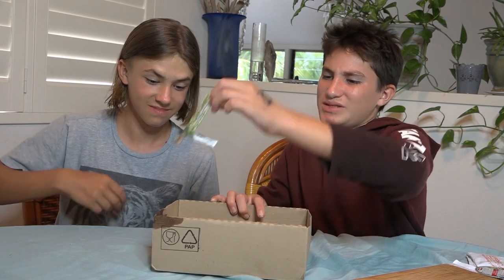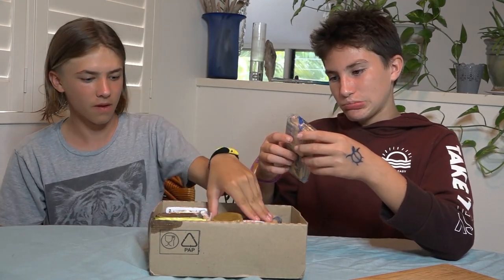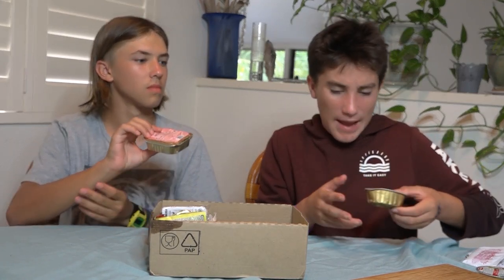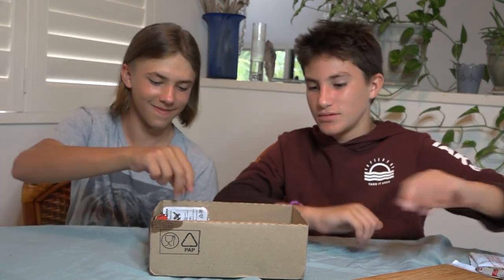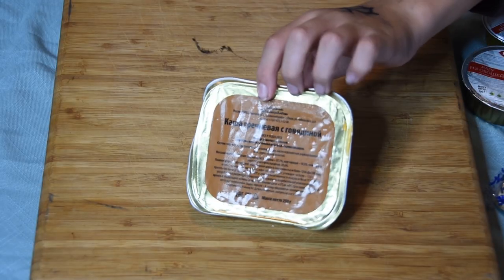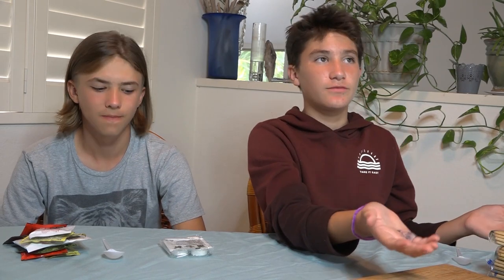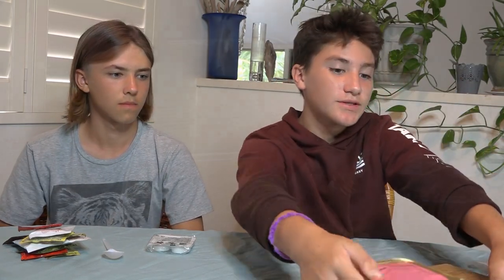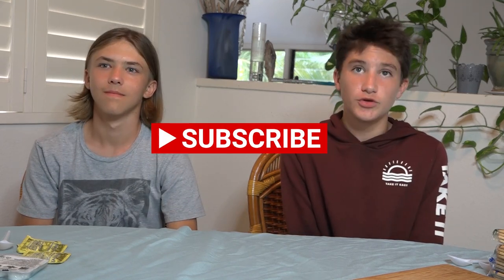Russian Food Meal Ready to Eat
In this video we unbox the Russian MRE #(Meal Ready to Eat) that our dad got us. CrazyRussianHacker inspired us to try it.